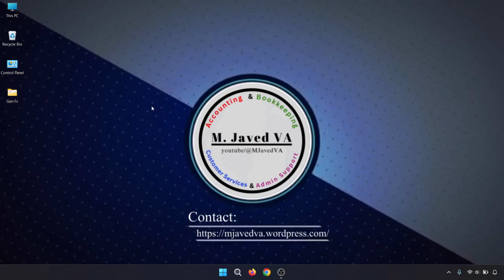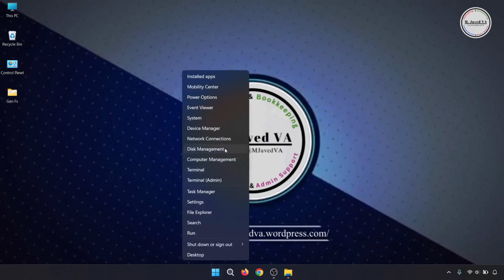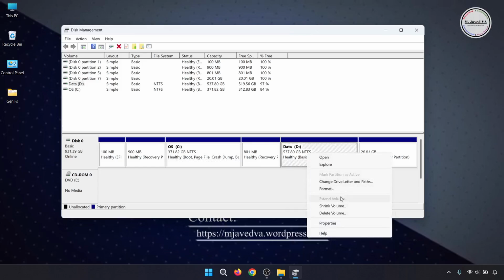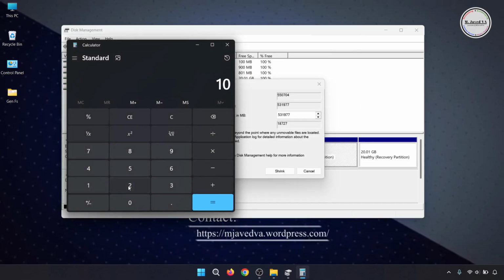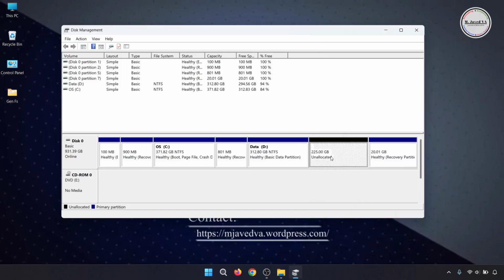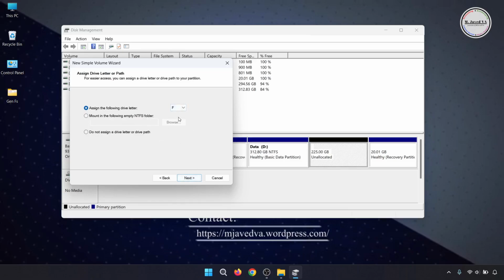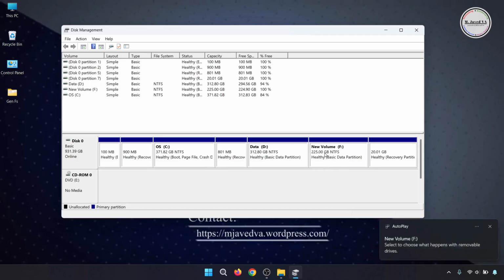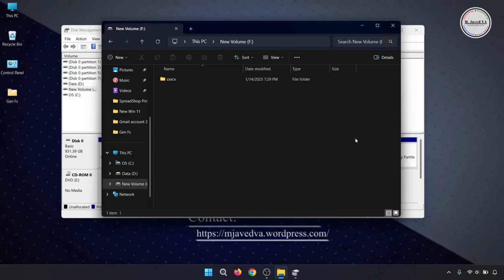Create Partition on Windows 11, Hard Drive Partition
Create Partition on Windows 11, Hard Drive or Hard Disk Partition

In this tutorial we will see whether how we can create a new partition from an existing drive on windows 11,